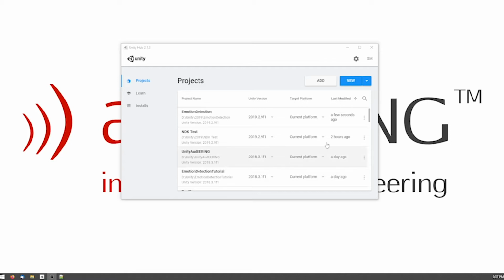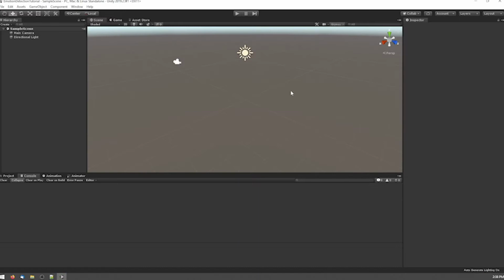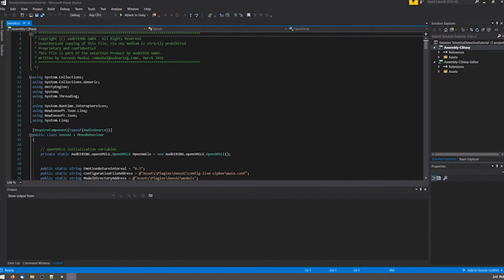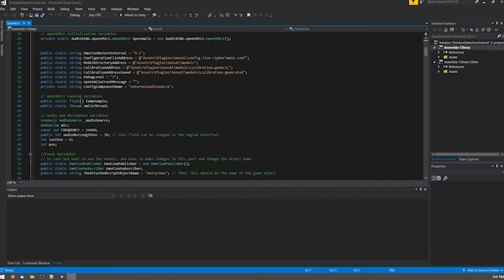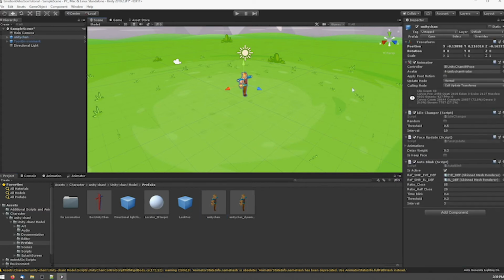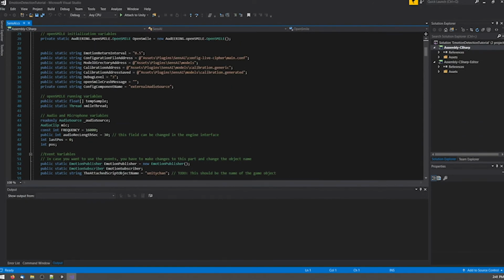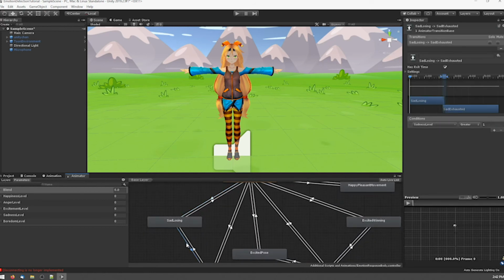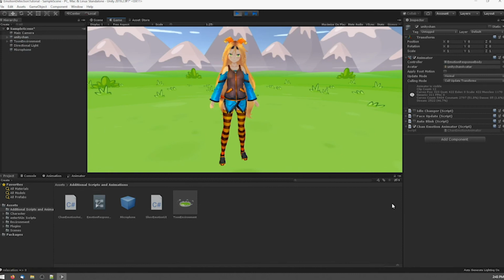entertAIn Tutorial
Have you ever dreamed of using emotions as input in your game?  audEERINGs entertAIn plug-in for unity allows you to trigger emotion based interaction. Learn how easy it is to include this into any of your gaming projects.